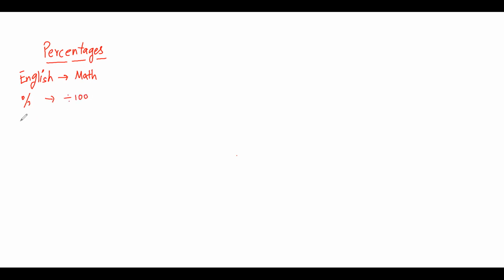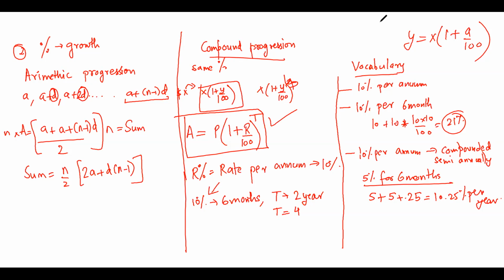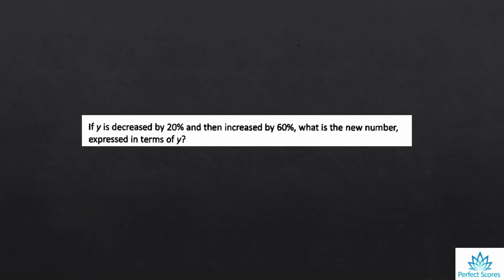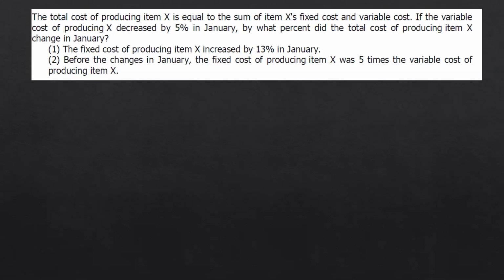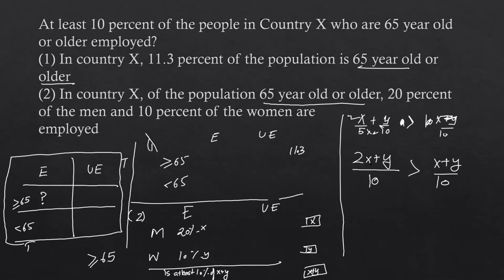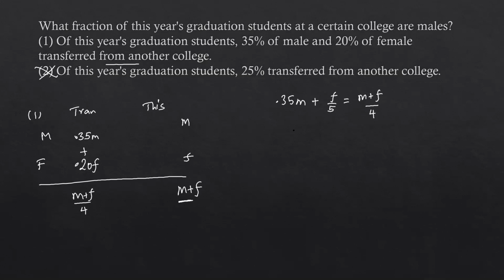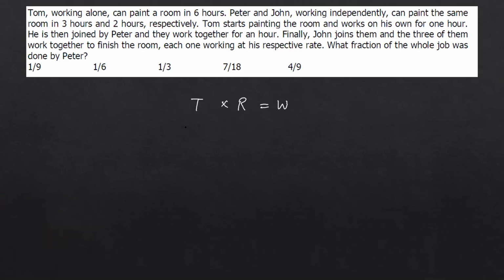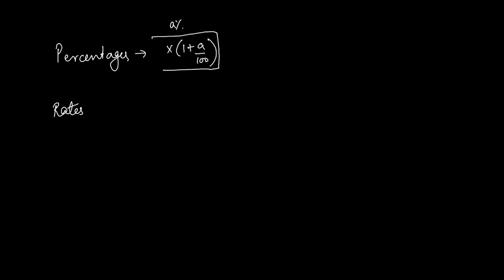GMAT Live Math Class 4